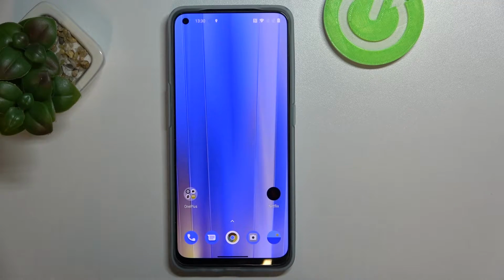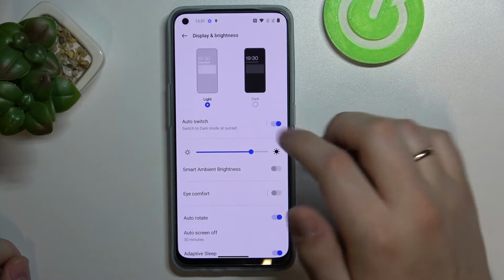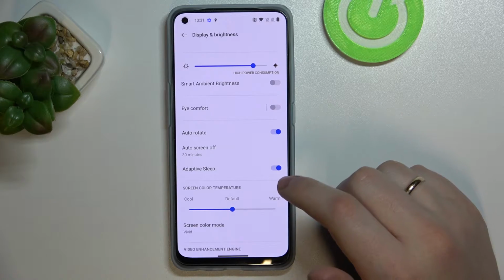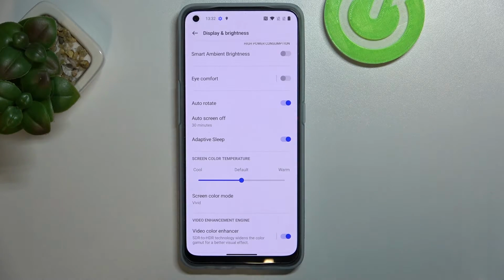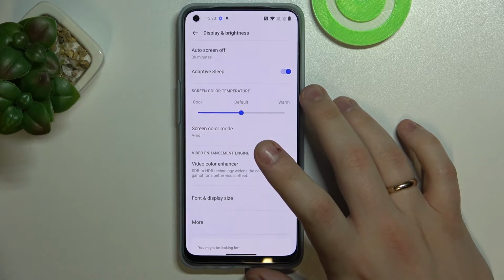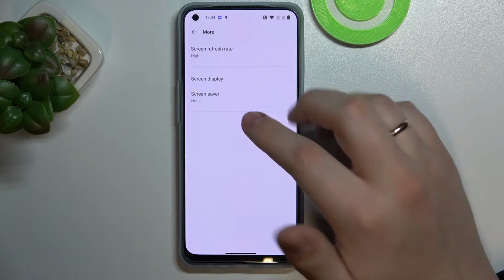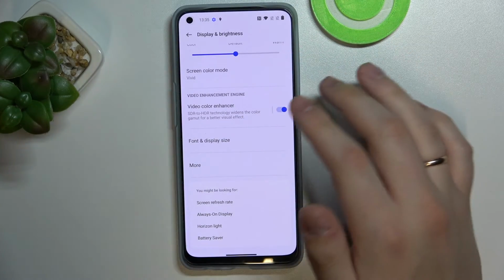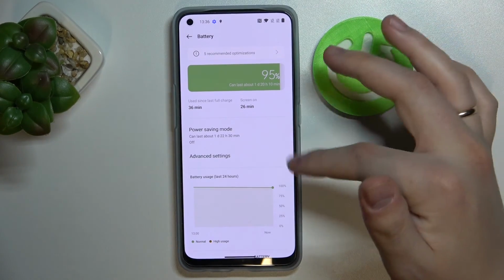OnePlus Nord 2 CE - The Best Display Settings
In this video we'll show you how to set the most important display options on the OnePlus Nord 2 CE, it's pretty easy, just follow step by step with what you see in our tutorial and choose the parameters that suit you best. In the display options you will find all the most important options like changing the theme, screen brightness, screen rotation, refresh rate, screen resolution, setting colors, font and screen size, always on display and quite a few others.

How to Change Screen Timeout on OnePlus Nord 2 CE? How to Edit Display Brightness on OnePlus Nord 2 CE? How to Set Up Font Size on OnePlus Nord 2 CE? How to Adjust Auto Rotate on OnePlus Nord 2 CE? How to Switch Theme on OnePlus Nord 2 CE? How to Disable Auto Brightness on OnePlus Nord 2 CE? How to Control Screen Colors on OnePlus Nord 2 CE? How to Find Display Settings on OnePlus Nord 2 CE?